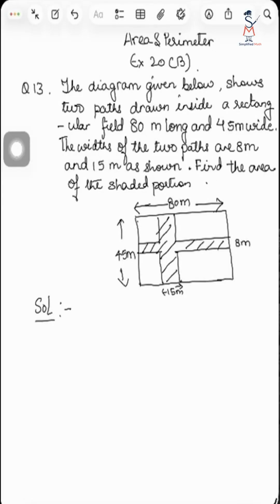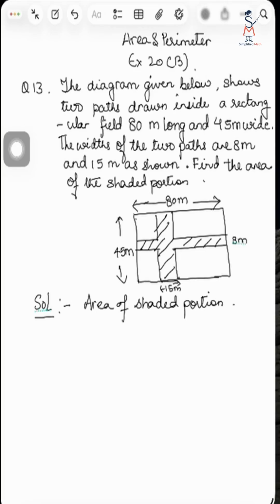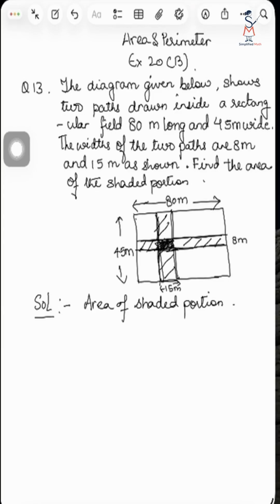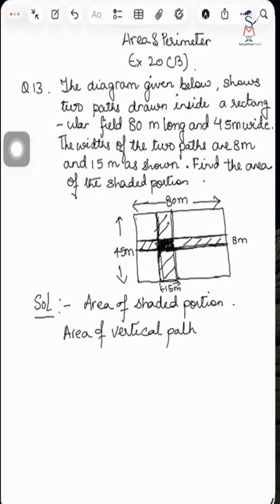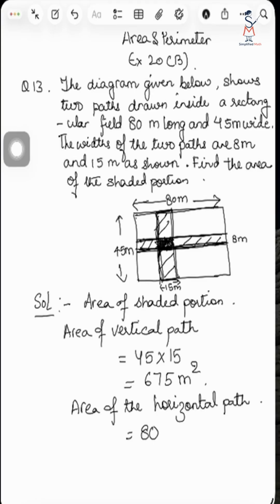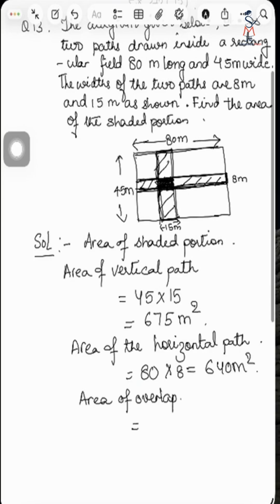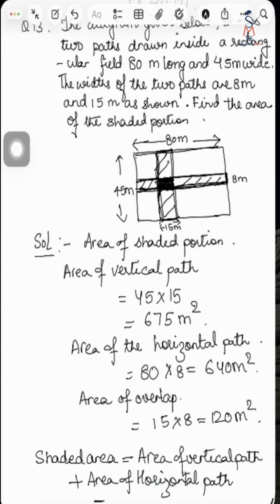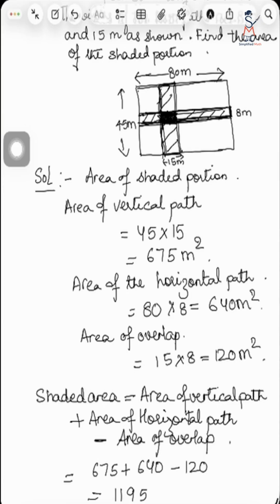Class 9 ICSE Concise Mathematics Exs 20B Que 13 | Area and Perimeter | Simplified Math